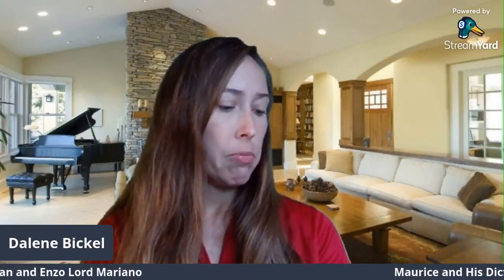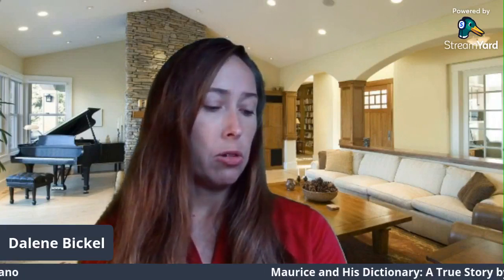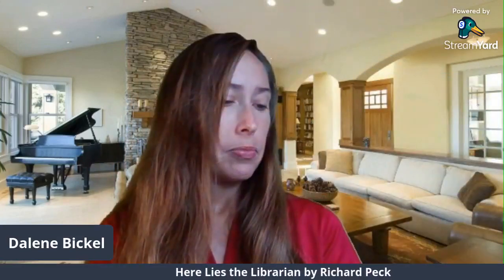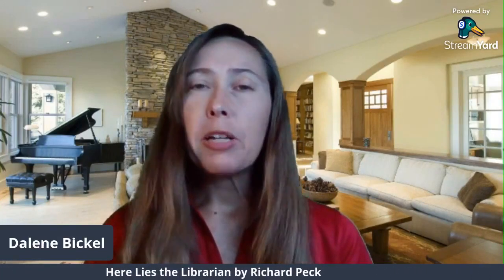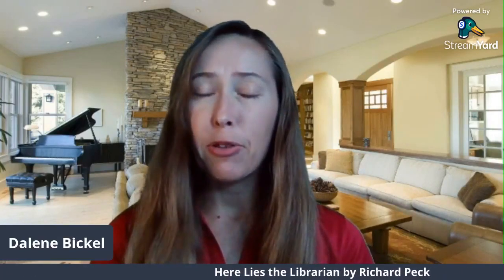#43 - Bookstack Coffee Chat - YA/JF History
Love history and wondering what's out there for the youth to read? Today I share about a few Young Adult/Juvenile Fiction books I picked up at my local library. Grab a cup of coffee and join the chat!